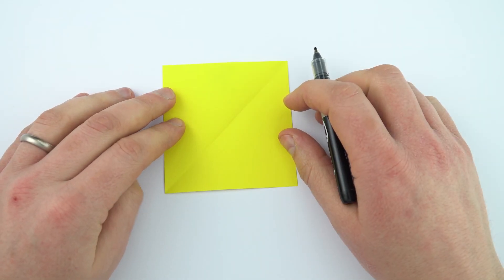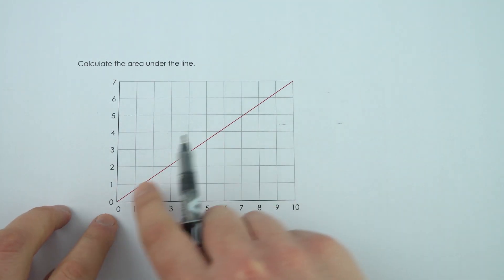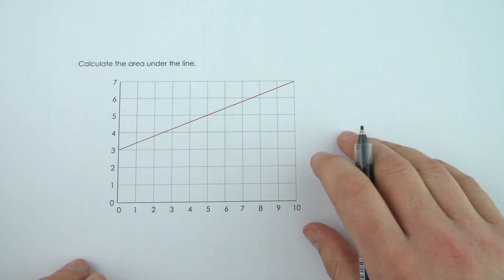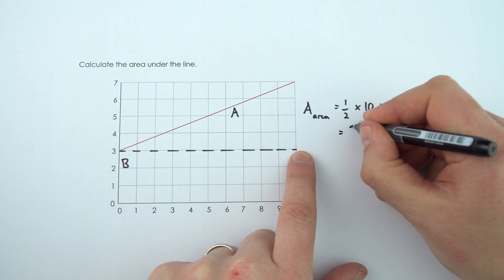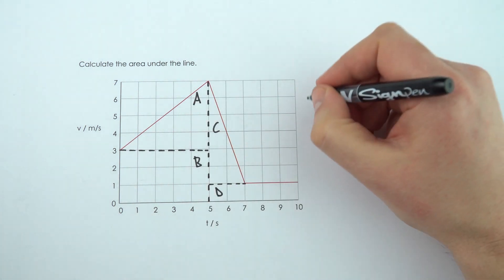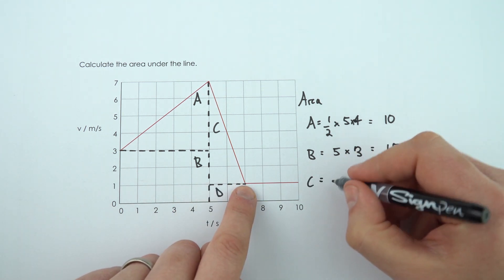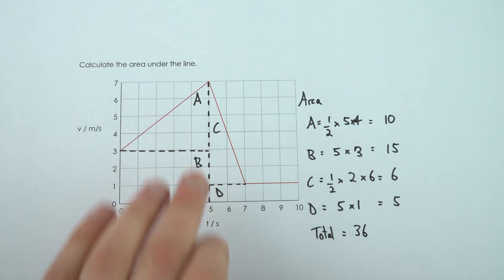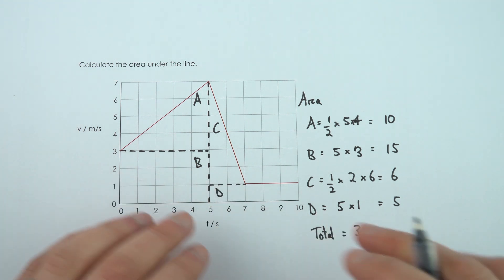Calculating the Area under a Graph - GCSE Physics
This video explains how to calculate the area under a line on a graph. It's simple maths: you just need to break up the shape into triangles and squares, take care with your readings and then work methodically through it.

This is a really important skill to master, especially as you may need to use it when calculating the displacement from a velocity-time graph.

Lewis

Relevant for GCSE Physics 9-1 in the following exam boards:
Edexcel
CCEA
OCR A
OCR B
WJEC